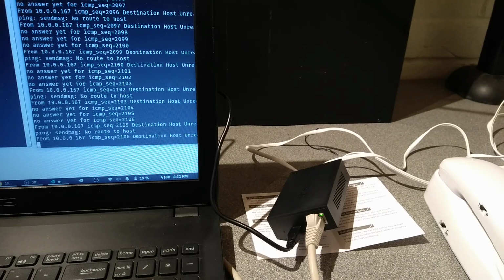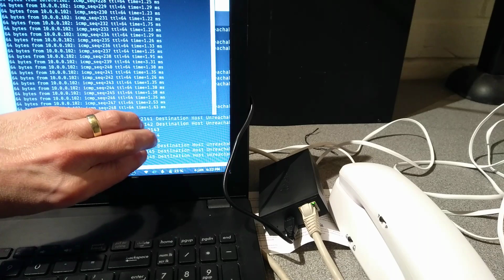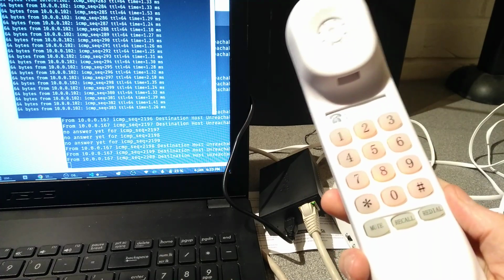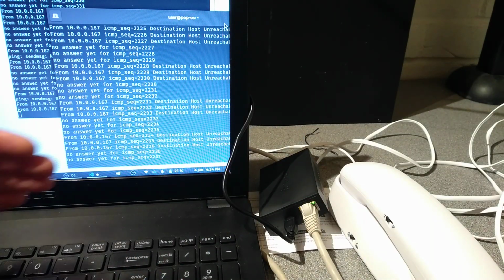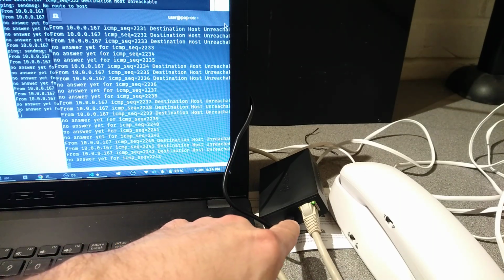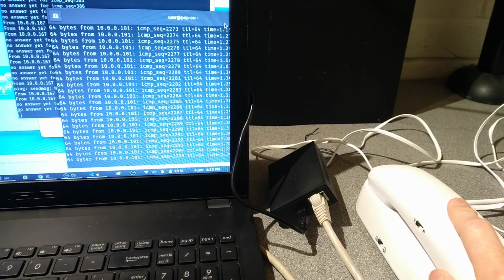How to factory reset a Yeastar TA100 or TA200 VoIP ATA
A video on how to use the telephone handset to factory reset a Yeastar TA100 or TA200 ATA / Analogue Phone to SIP converter.

This assumes the provider or installer has not changed the phone PIN.
tl;dw: Pick up the phone, press *** - wait until electronic voice. Press 3, use PIN 123456# then press 8 then press 1.